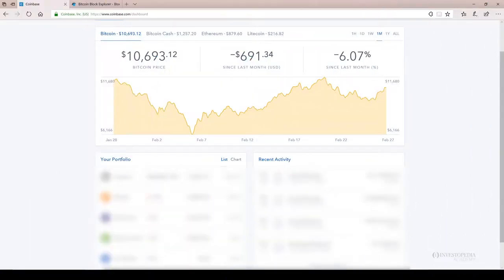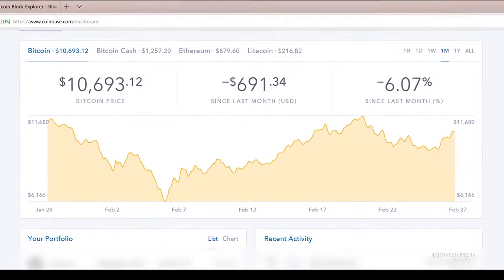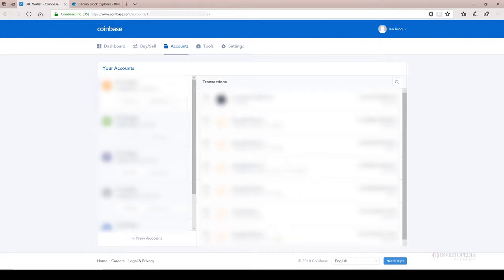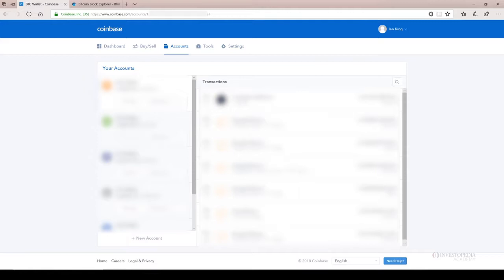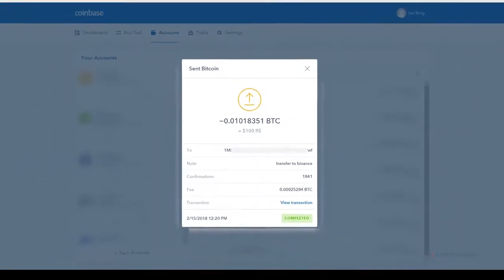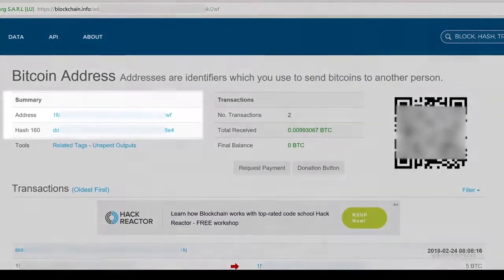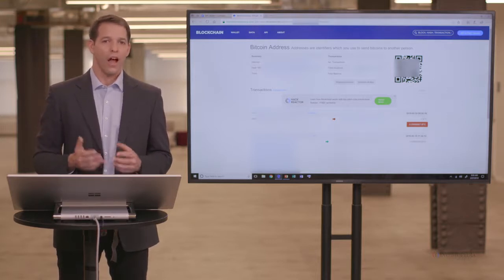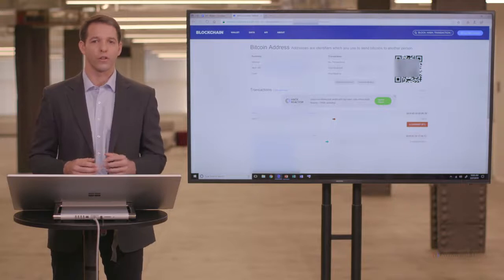Investopedia Academy - Crypto Trading - 5.2 Accessing the Altcoin Market - Live Demo of Coinbase.com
Investopedia Academy - Crypto Trading - 5.2 Accessing the Altcoin Markets - Live Demo of Coinbase.com